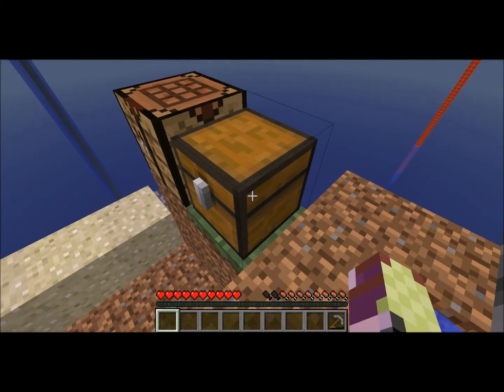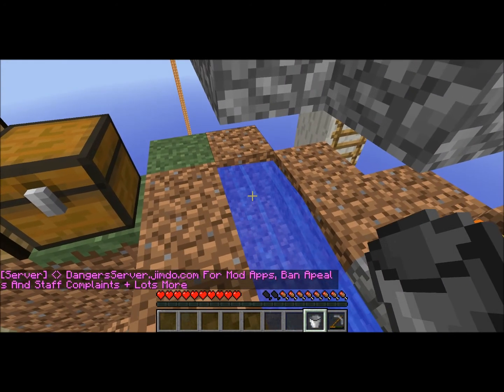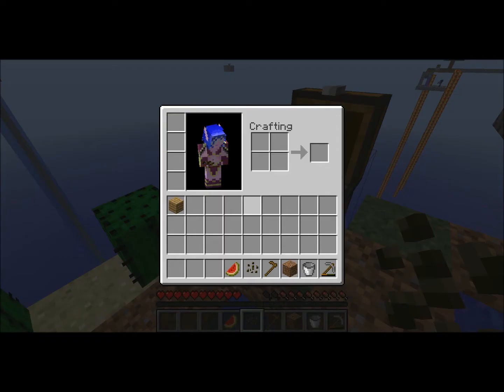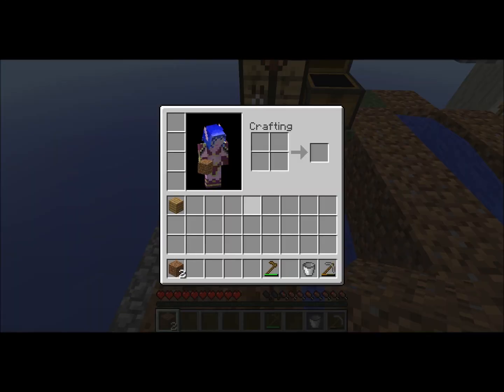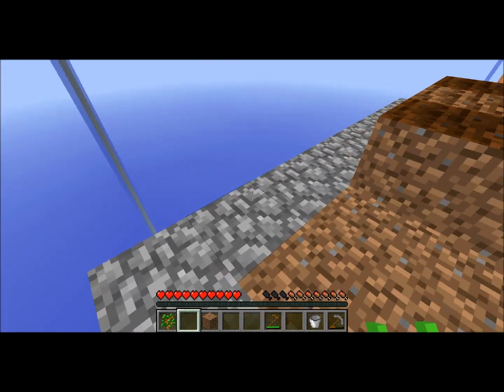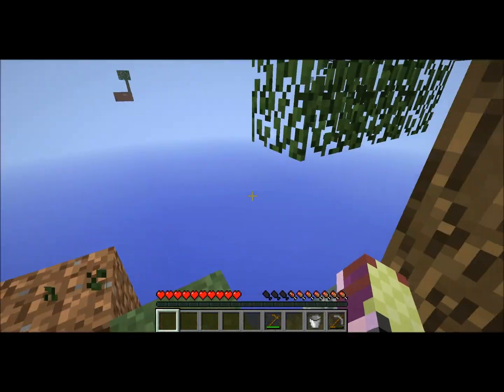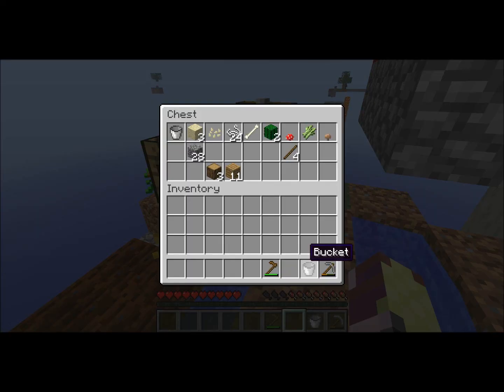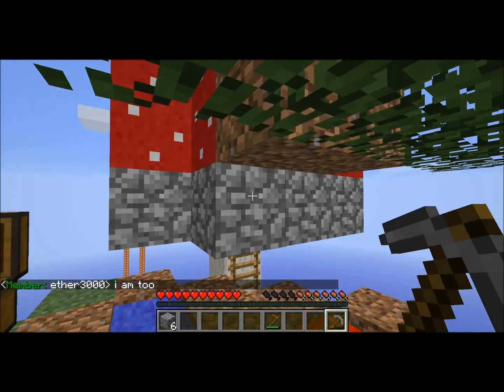Skyblock Adventure Ep. 3 : The Way of The Garden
Burnerthief learns how to farm and gets over excited about it.